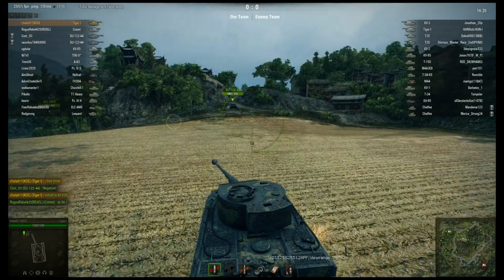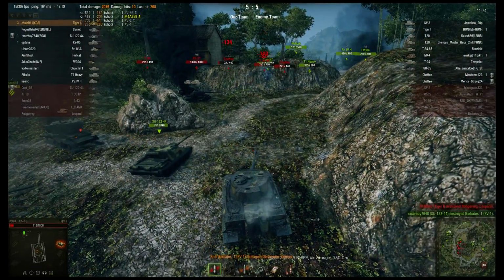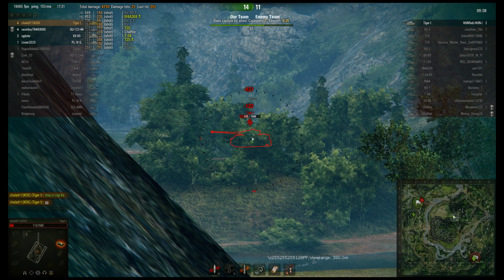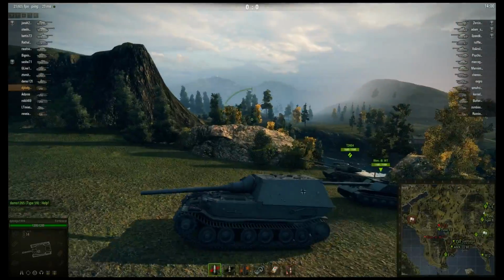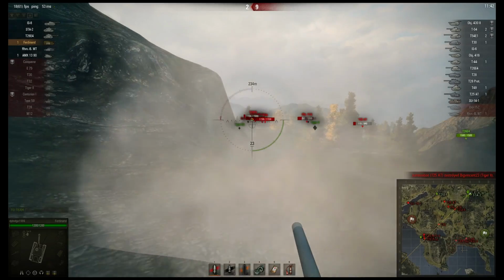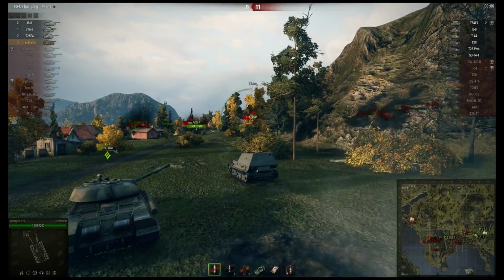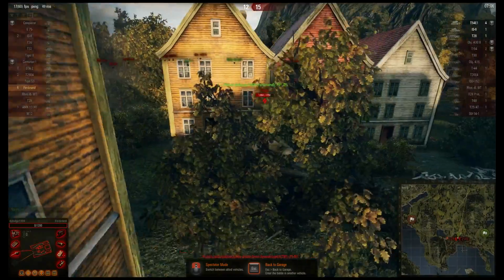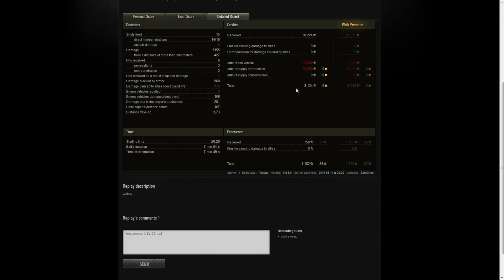German assault - Sub Saturday - World of Tanks | TechDragon.info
Today we take a look at the Tiger and the Ferdinand. The tier 7 heavy tank, and the tier 8 Tank Destroyer.

PC Specs:

Main HD: Crucial MX 100 SSD (512 GB)
Recording drive: 2 TB Western Digital Sata3
OS: Windows 7 (X64)
AMD Driver: 15.4 Beta
Graphics: Club 3D Radeon Poker Series R9 290 - Royal Ace (4 GB memory)
Motherboard: Asrock 990FX Extreme 3
Memory: G.Skill Sniper 16,0GB Dual-Channel DDR3 @ 880MHz (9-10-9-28)